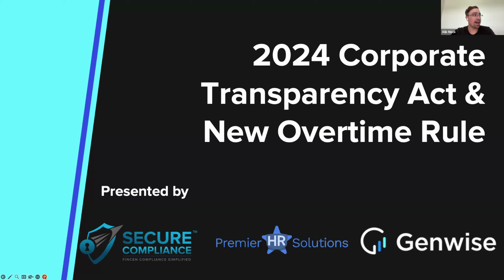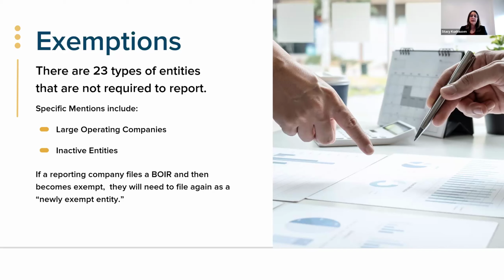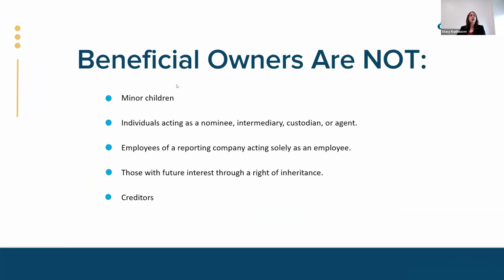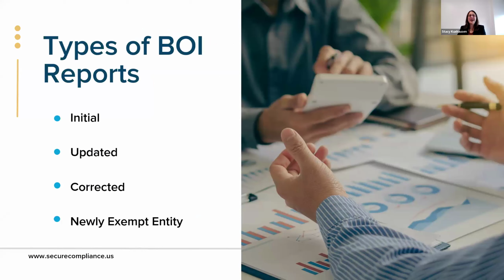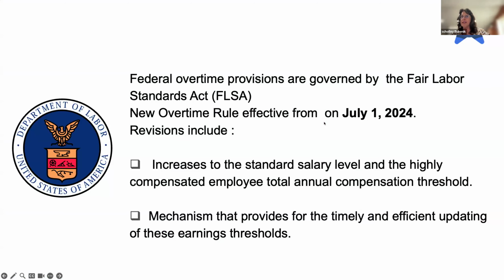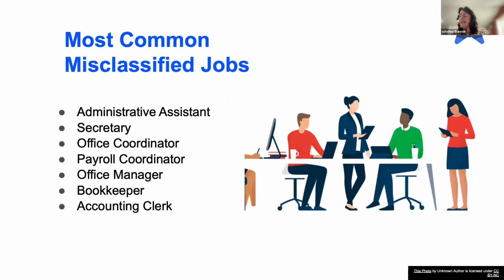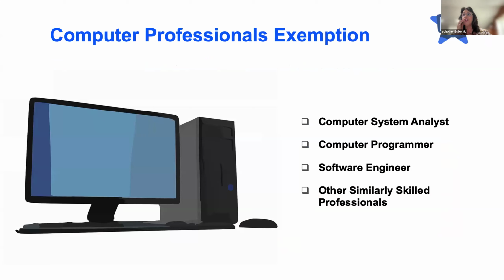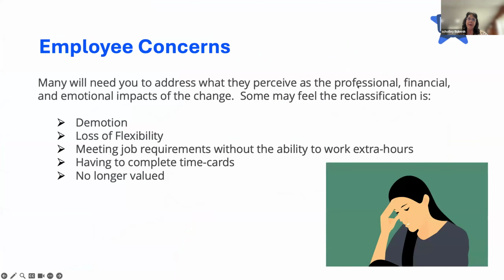Corporate Transparency Act & New Overtime Rule Webinar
Genwise Webinar on the Corporate Transparency Act (CTA) and the Department of Labor's new overtime rule. We covered the CTA's requirements for reporting beneficial owner information to FinCEN, including deadlines and potential penalties for noncompliance. Additionally, we discussed the upcoming changes to the overtime rule, including new salary thresholds and the importance of ensuring compliance to avoid penalties.

TWO TOPICS
The Corporate Transparency Act mandates that LLCs, corporations, and other similar entities report their beneficial owner information (BOI) to the Financial Crimes Enforcement Network (FinCEN). Newly formed entities in 2024 have 90 days from their formation to file their report, while those existing before 2024 have until December 31, 2024, to comply. Noncompliance could result in daily fines of $591 for each day reports are unfiled, and criminal charges may include jail time. The speaker is Stacy Kuxhausen with Secure Compliance.

The Department of Labor's new overtime rule introduces significant changes for accounting firms and their clients. Effective July 1, 2024, the minimum weekly salary requirement increases from $684 to $844 ($43,888 annually) and further rises to $1,128 ($58,656 annually) by January 5, 2025. The salary threshold for Highly Compensated Employees (HCE) will increase from $107,432 to $132,964, and then to $151,164. Non-compliance can result in penalties, back pay for overtime, fines, and legal costs. It’s crucial to review employee classifications, update payroll systems, and communicate changes to ensure compliance. The speaker is Scholley Bubenik with Premier HR Solutions.